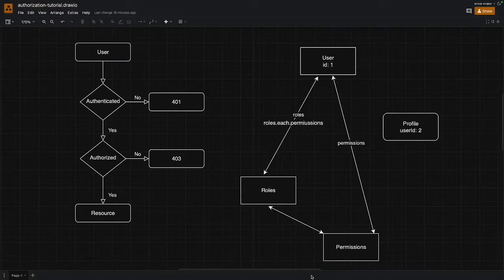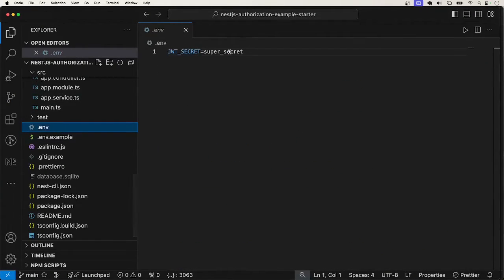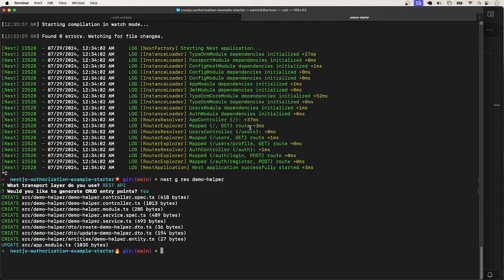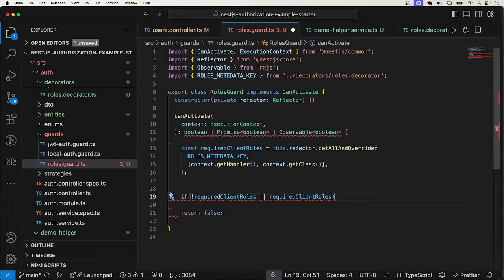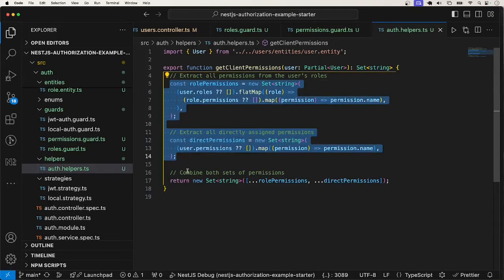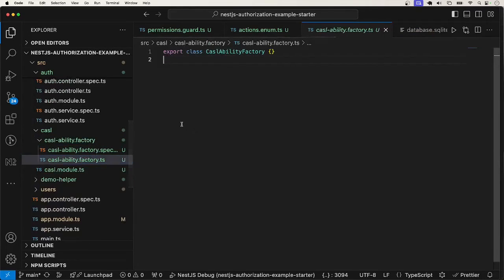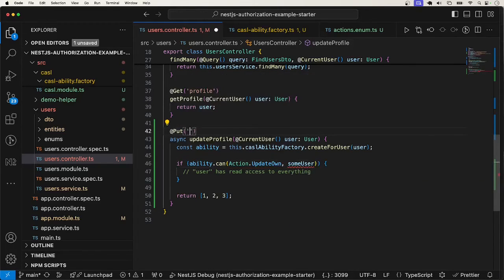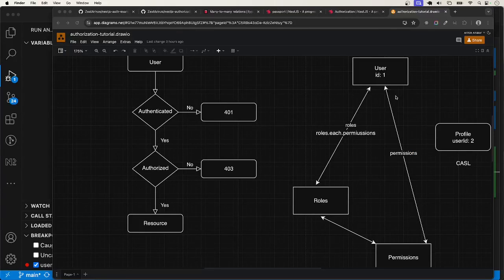Mastering Authorization in NestJS: RBAC, Claim-Based, and CASL Examples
This is a comprehensive tutorial on authorization in NestJS! In this video, we'll learn, in practical ways, Role-Based Access Control (RBAC), Claim-based authorization, and fine-grained authorization using CASL.

📌 What You’ll Learn:

- Role-Based Access Control (RBAC): Set up and manage roles and permissions efficiently by checking the client(user) roles.
- Claim-Based Authorization: Implement authorization based on user claims.
- Fine-Grained Authorization with CASL: Leverage CASL to create complex access control rules.

Authorization is a critical aspect of any application. Understanding different authorization strategies can significantly improve the security and flexibility of your projects. This tutorial provides practical examples and clear explanations to help you implement these concepts in your own NestJS applications.

💡 Key Topics Covered:

- Setting up RBAC in NestJS
- Creating and managing user claims
- Implementing CASL for advanced authorization

📅 Timestamps:
00:00 - Introduction & Starter Project
10:02 - Define Entities & Relationships
20:50 - Role-Based Access Control (RBAC)
31:55 - Claim-Based Authorization
41:21 - Using CASL for Fine-Grained Authorization

👨‍💻 About Me:
A software engineer with a passion for developing robust web applications and sharing knowledge with the community.